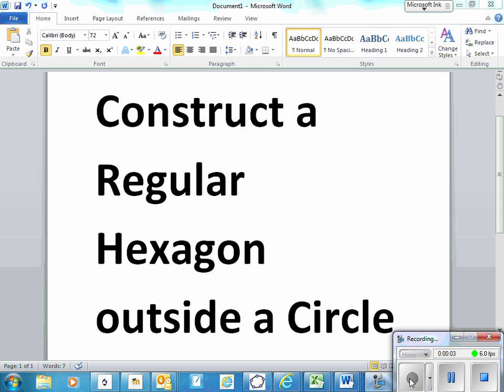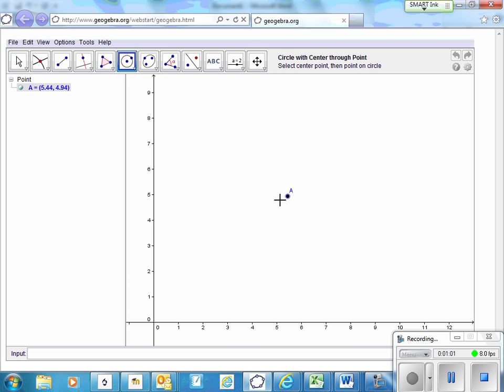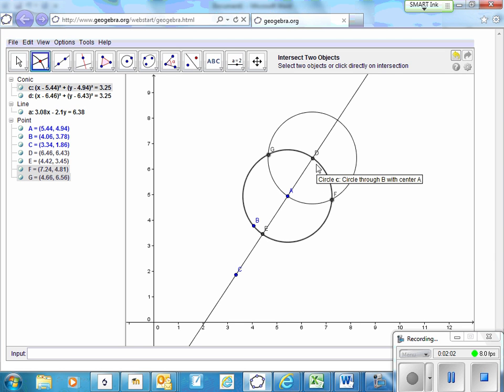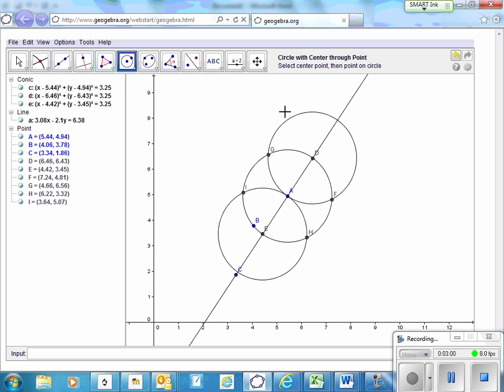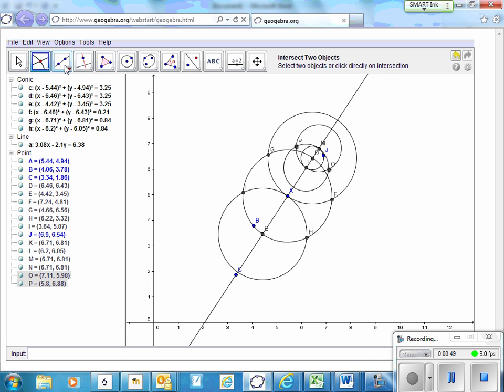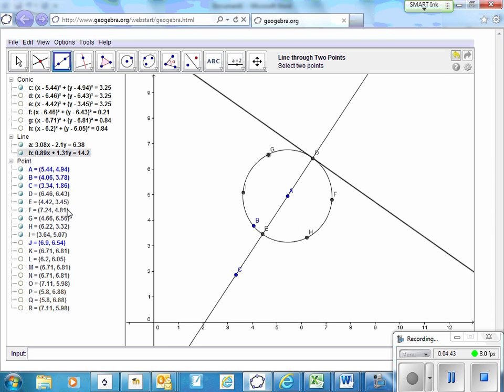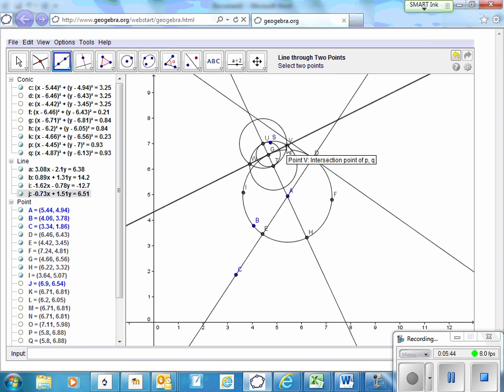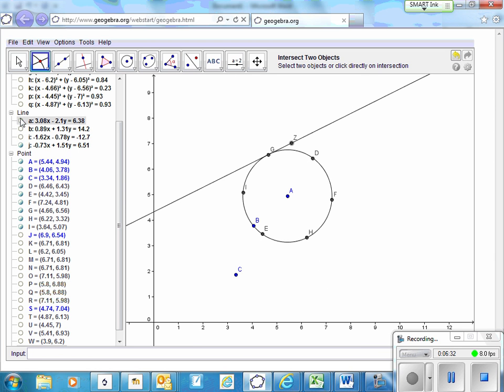hexagon outside a circle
Construct a Hexagon Outside a Circle using geogebra